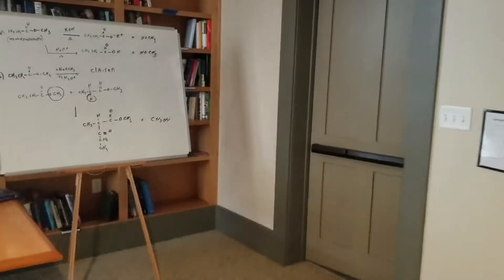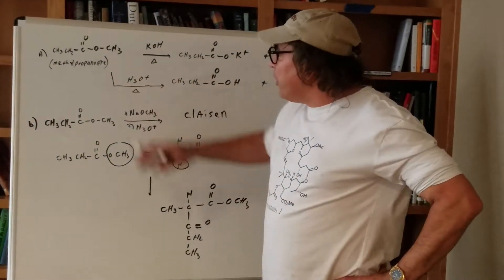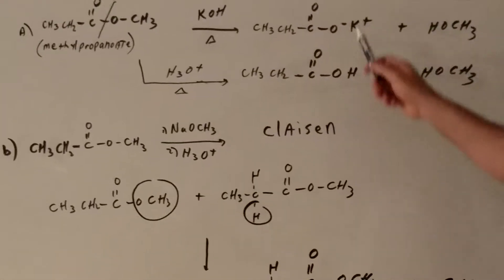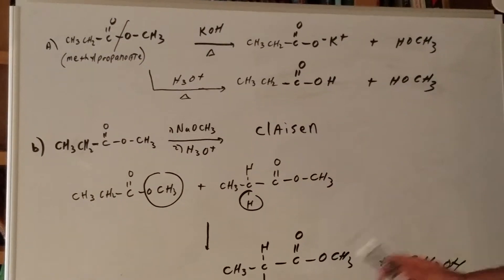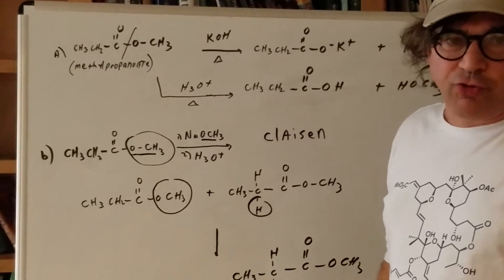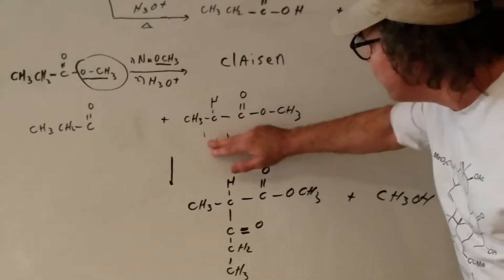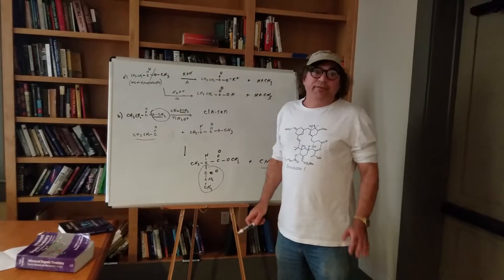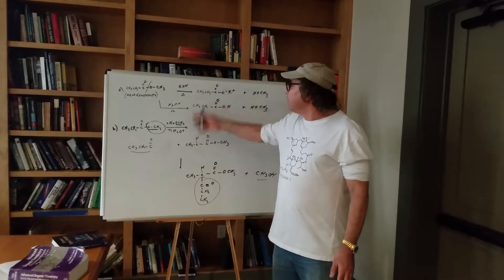The Claisen Condensation 2 - Esters - ORGOMAN - DAT DESTROYER - Dr. Romano